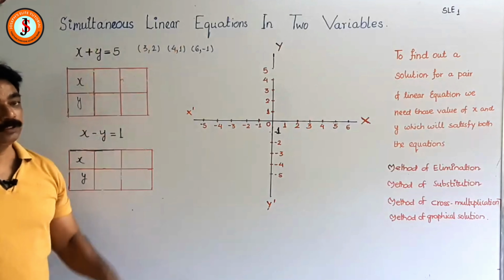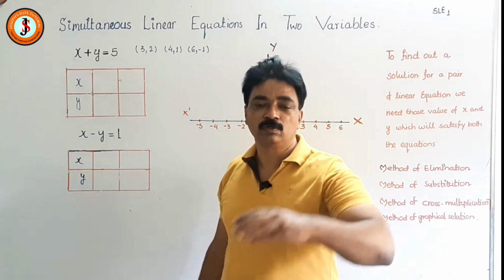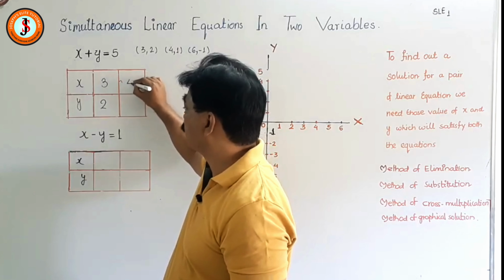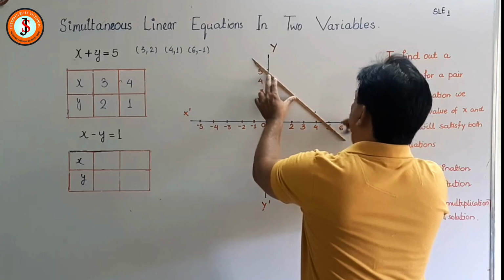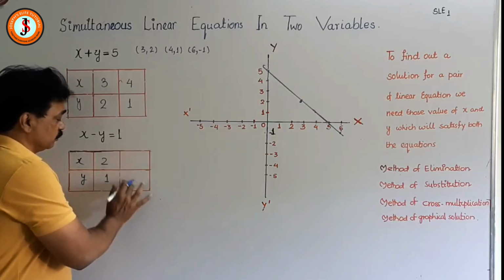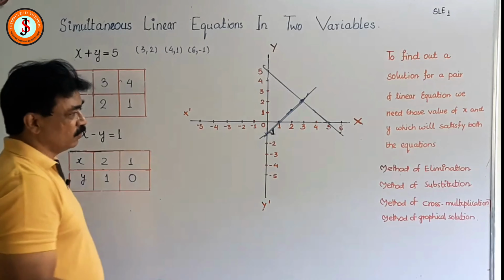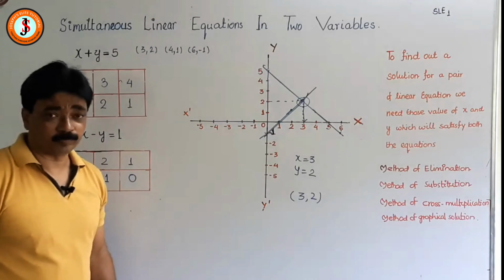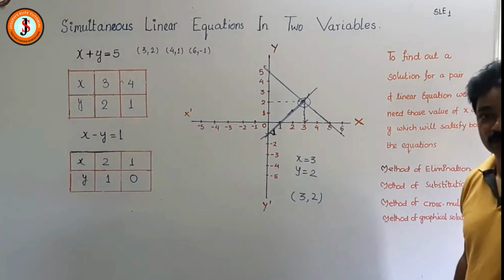1.Simultaneous linear equations in two variables Basic Concepts | jet Patna | Sanjay Joseph